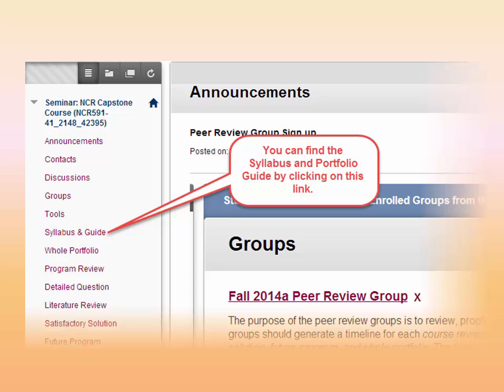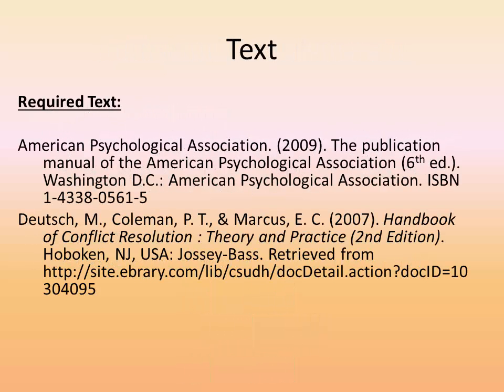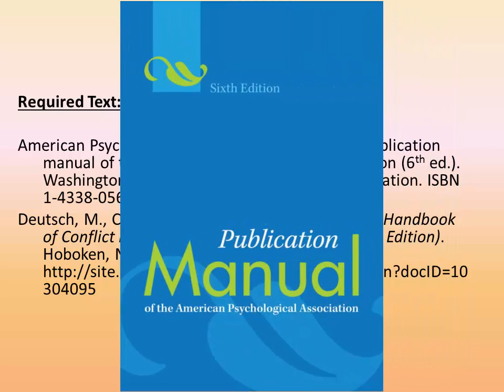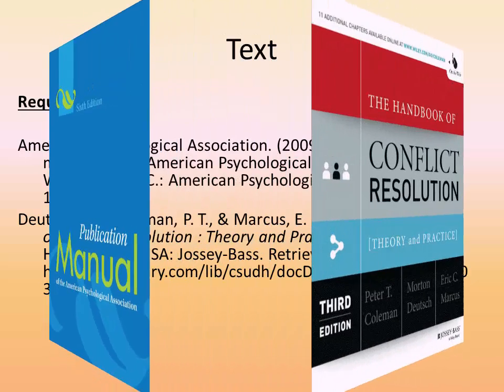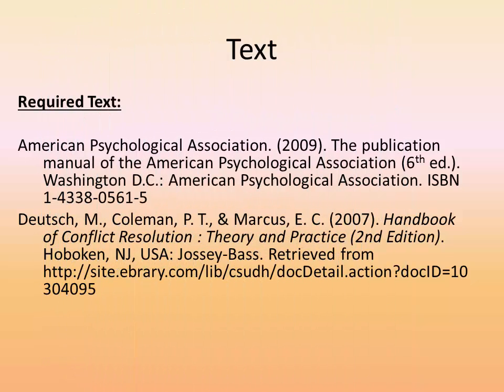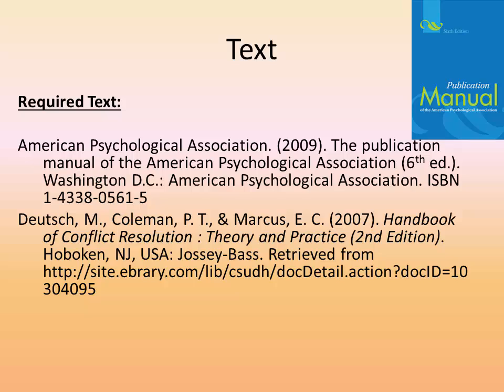NCR591 Spring 2015 Intro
Introduction to 591 Video